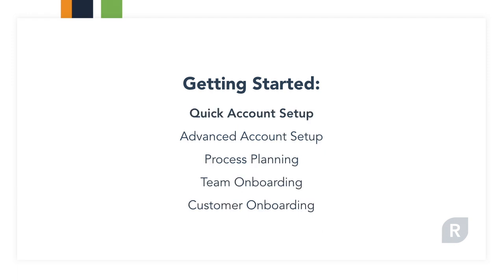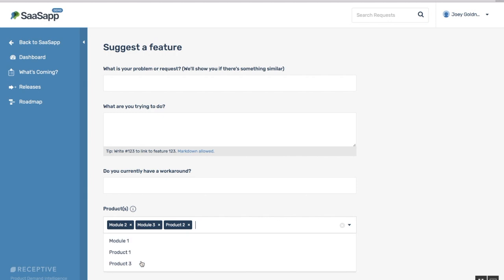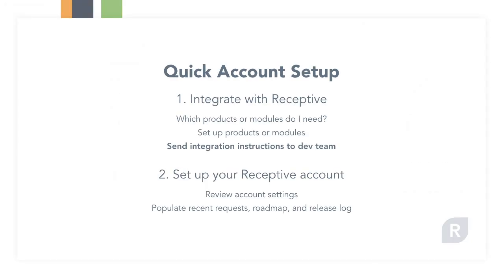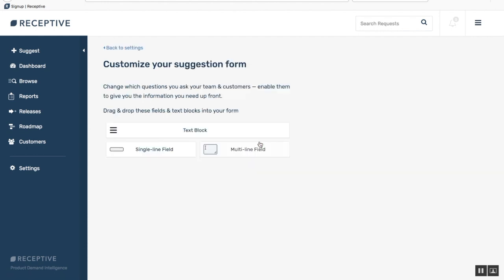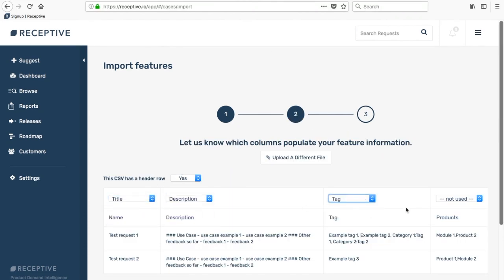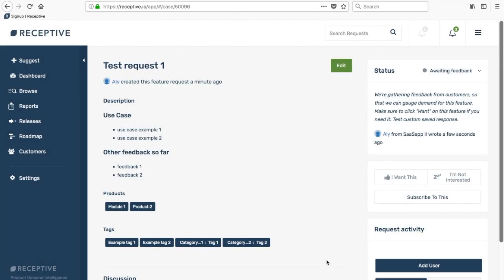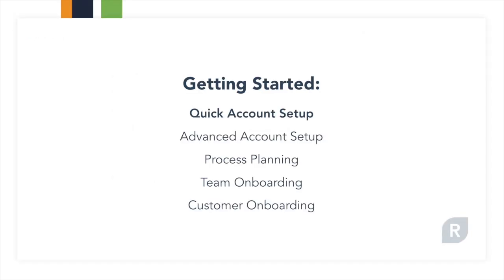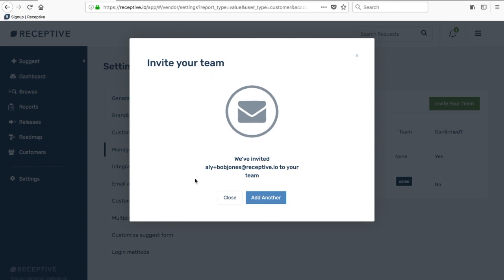Getting Started with Receptive: Quick Account Setup [Launchpad Series]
In this video, we'll go through the most important items you need to know when setting up your Receptive account so you can get started today.

Skip to...

Quick account setup overview (0:14)

Note for customers using Receptive internally only (0:43)

Step 1. Integrate with Receptive (1:03)

Which products or modules do I need? (1:03)
Set up products or modules (1:38)
Send integration instructions to dev team (2:29)

Step 2. Set up your Receptive account (2:51)
Review account settings (2:51)
Populate recent requests, roadmap, and release log (4:30)

**RESOURCES**